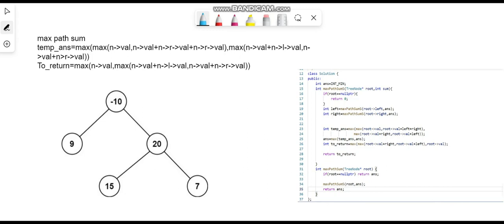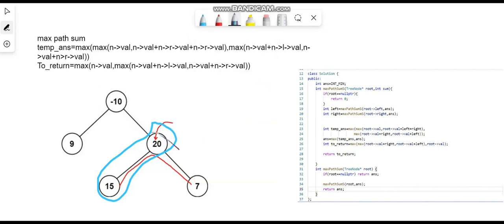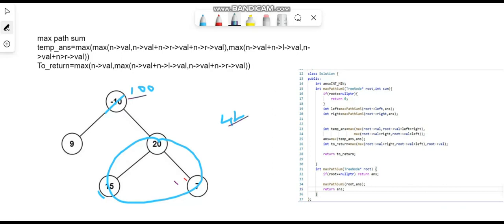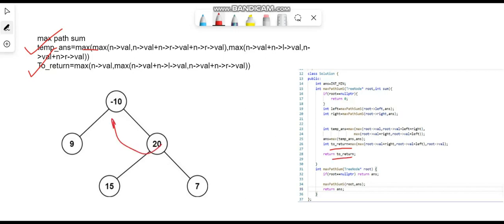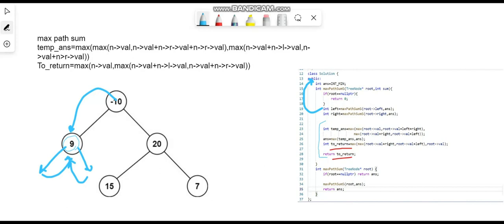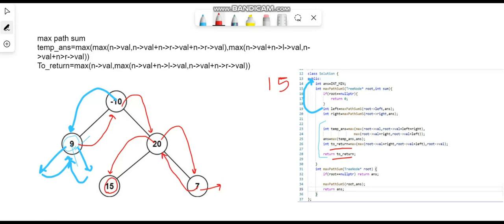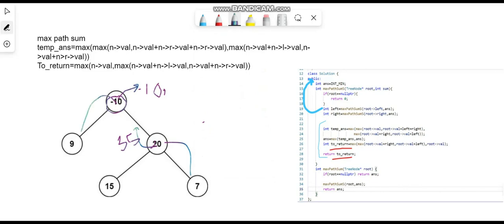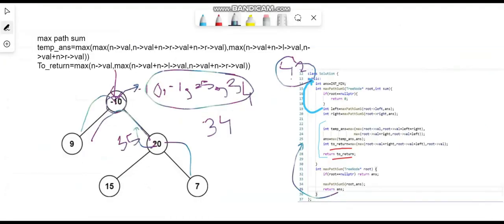Binary tree maximum path sum | Leetcode 124🔥🔥| Most Easy Explanation with Complete Code